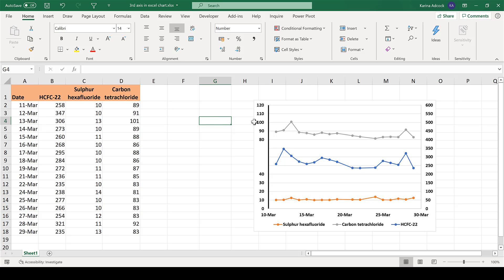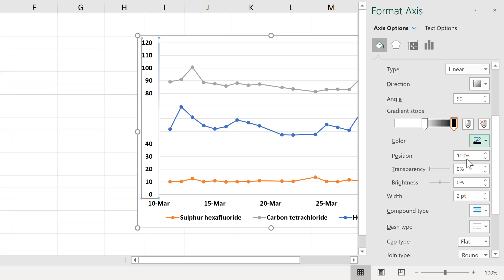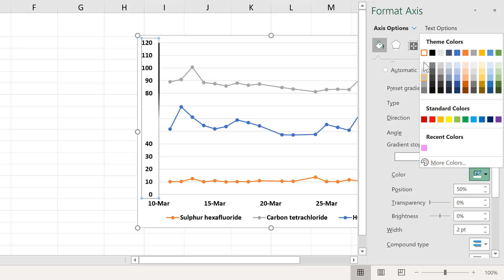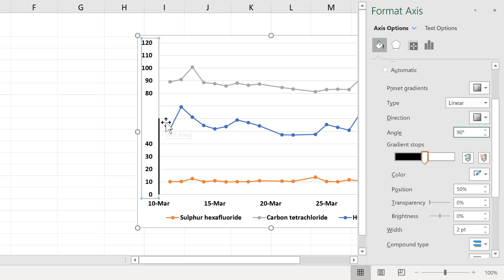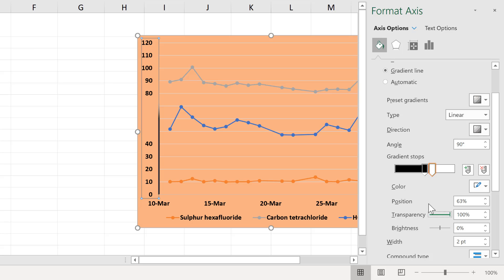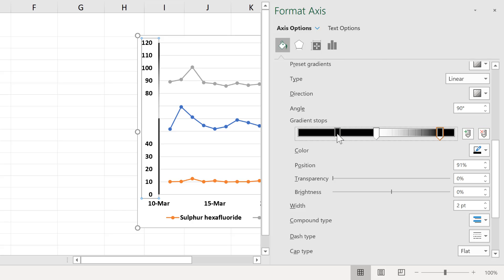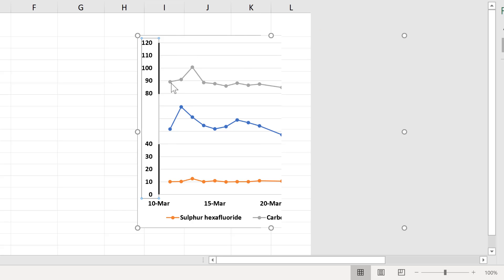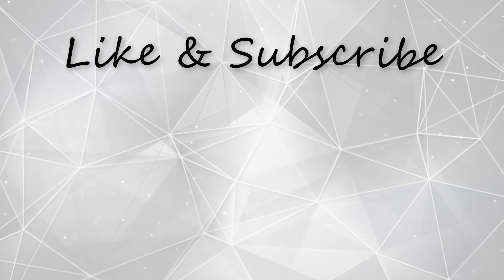How to get a line on only part of the axis in an excel chart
Change the color of the line to a gradient. Make one gradient stop white and the other black. Then position them in the same place to get a sharp change in color. This will make it look like the axis line is on just part of the axis.